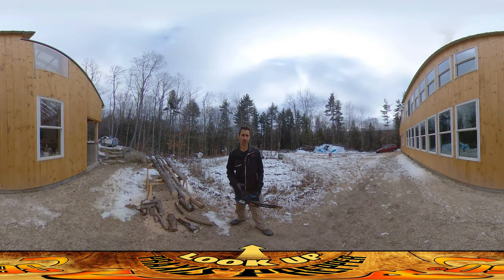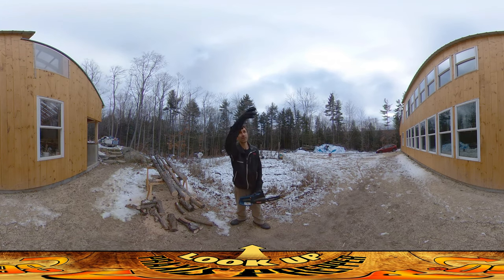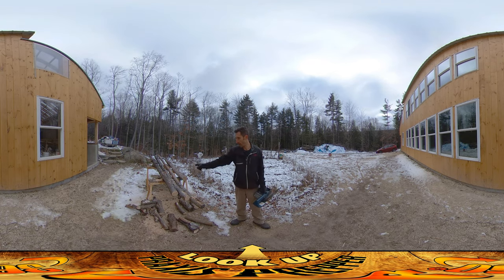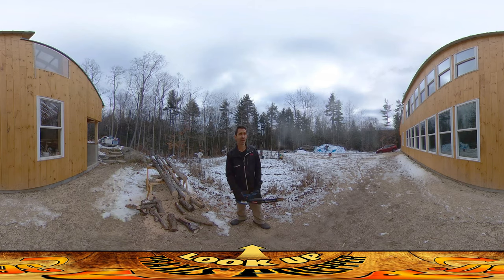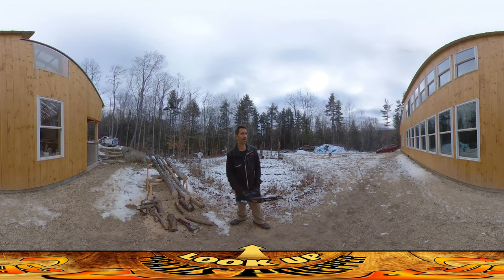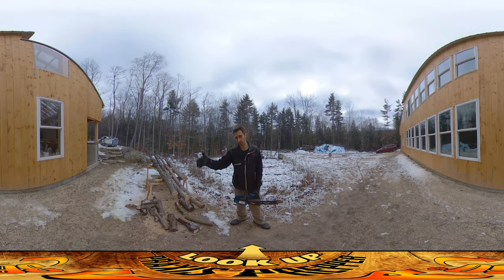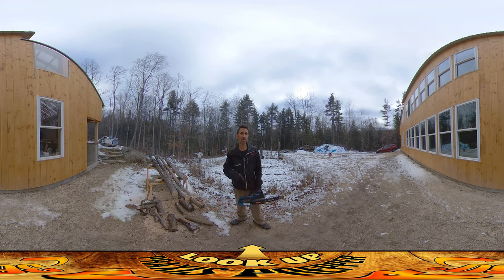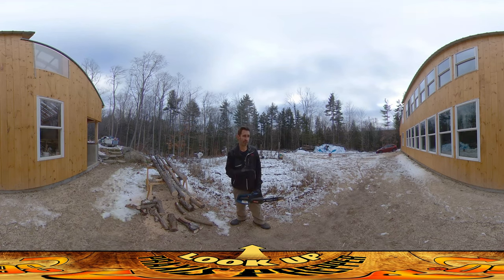Homestead Building - Firewood Prep and Staining Floors